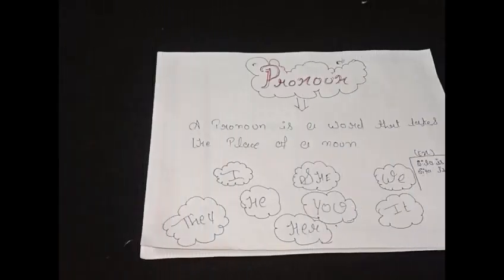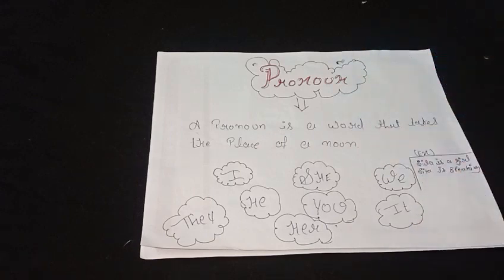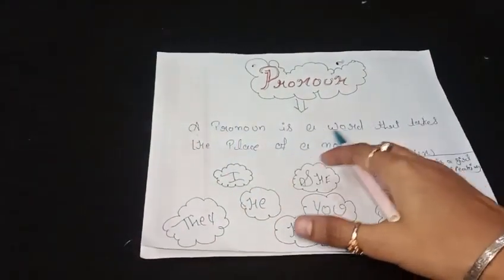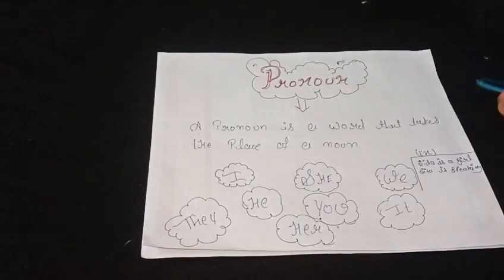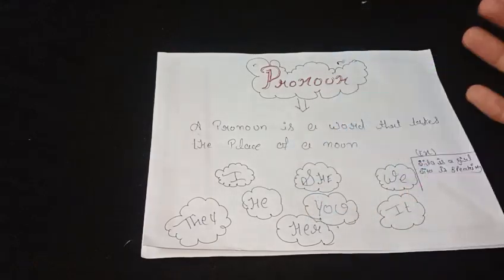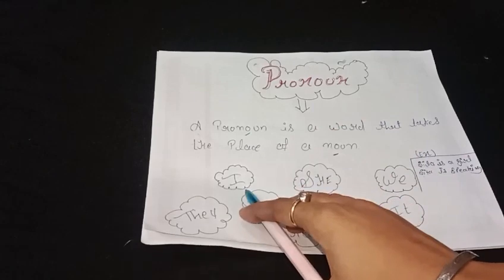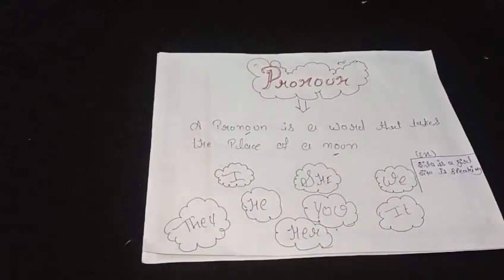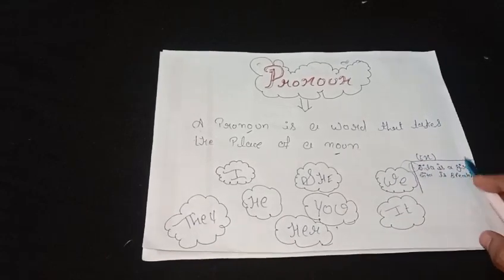The secret behind pronouns and why it matters I WHAT IS PRONOUN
In this video, we're going to discuss the importance of pronouns and why it matters. We'll cover gender pronouns, first and second person pronouns, and other important pronouns.

If you're wondering what pronouns are and why they matter, then this video is for you! By the end of this video, you'll know everything you need to know about pronouns and why they're important.

✔️ My Mission Learn EveryOne ✔️

😊 Happy Learning 😊